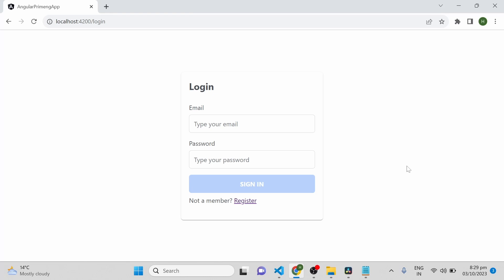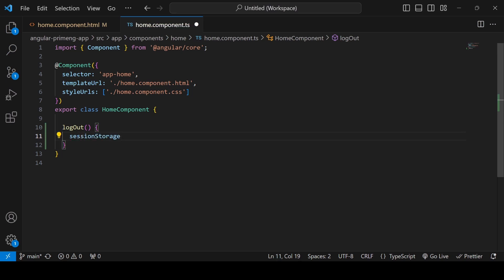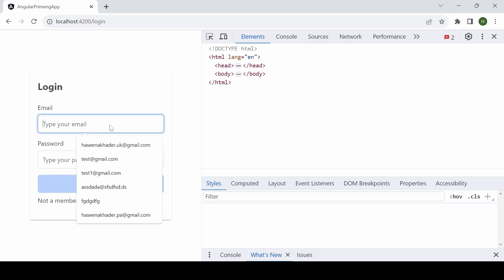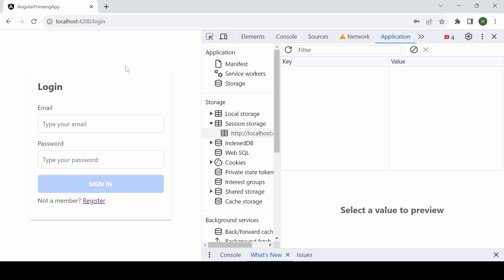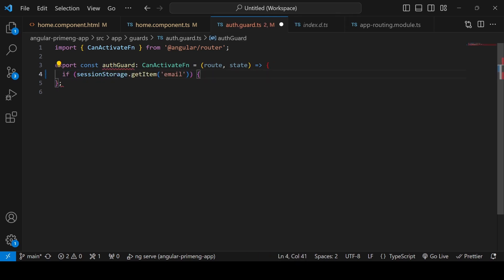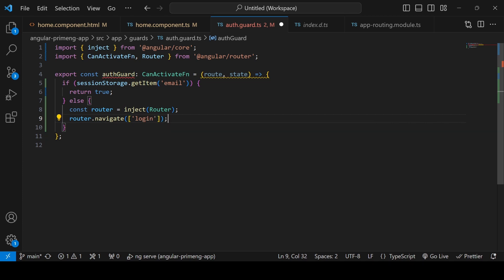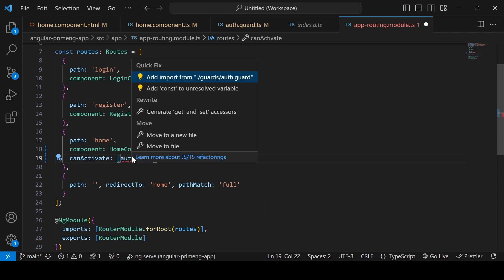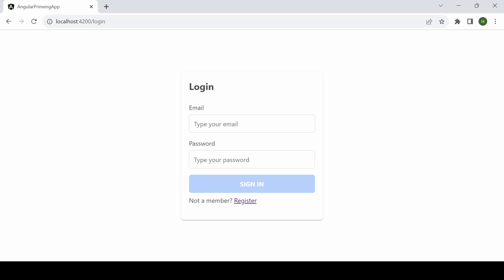Part 9: CanActivate Guard & Logout | User Registration & Login Form | Angular PrimeNG JSON Server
This video is the 8th part of Angular PrimeNG Application with Authentication using JSON Server

Video explains about the
Logout
CanActivate guard in angular